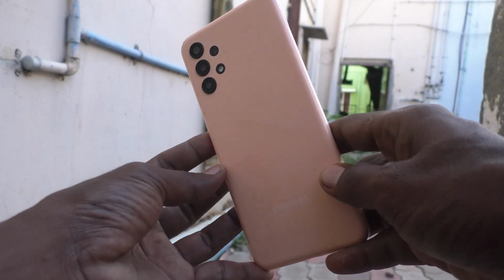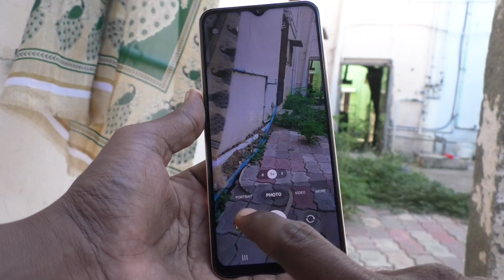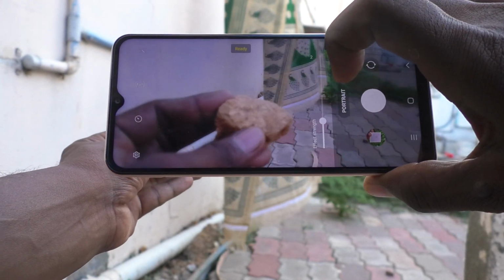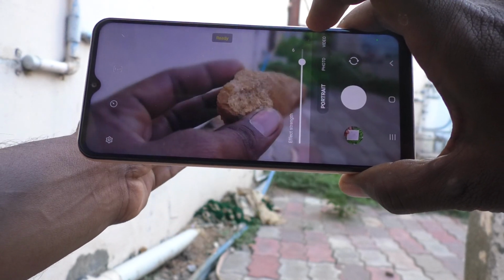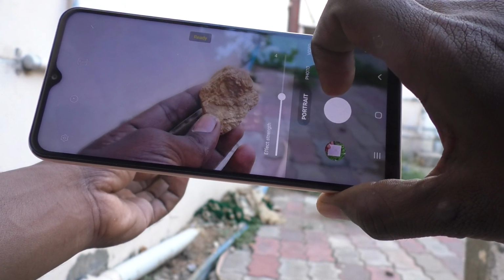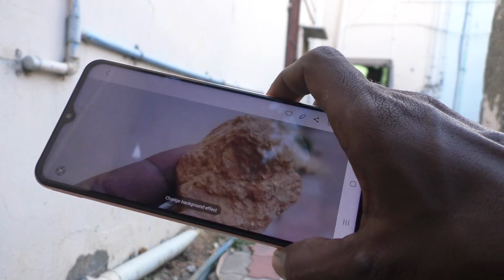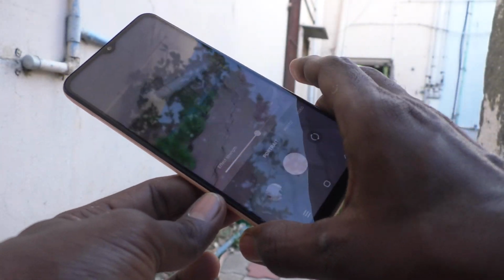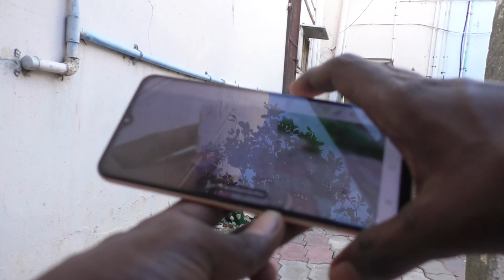How to take background blurred image in Samsung Galaxy A13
Samsung Galaxy A13 background blurred image taking settings: Learn here how to take background blurred image in Samsung Galaxy A13 smartphone.